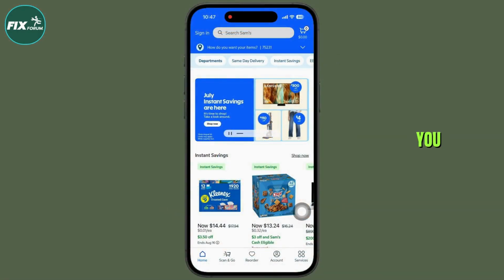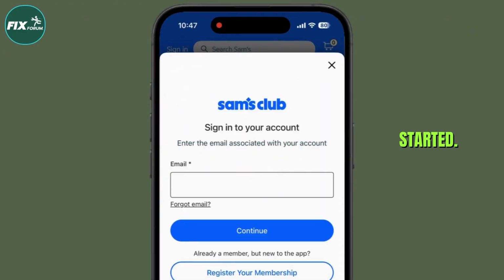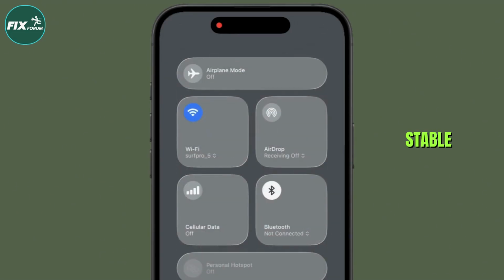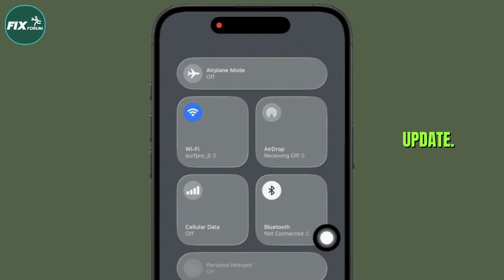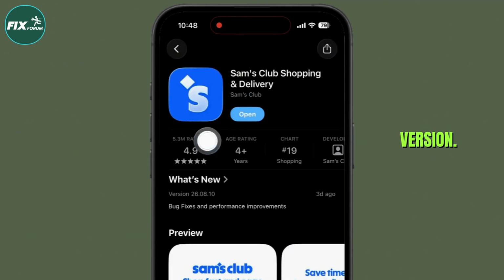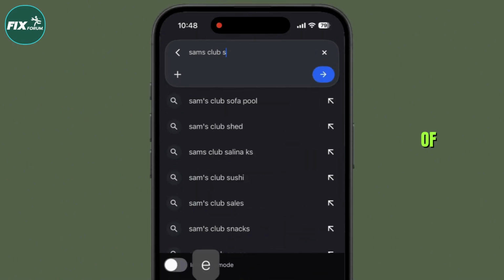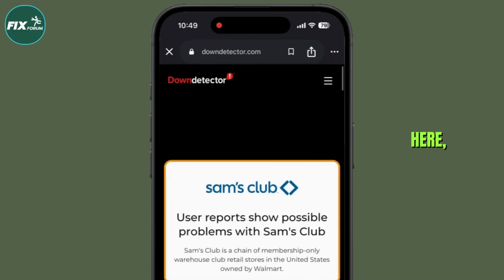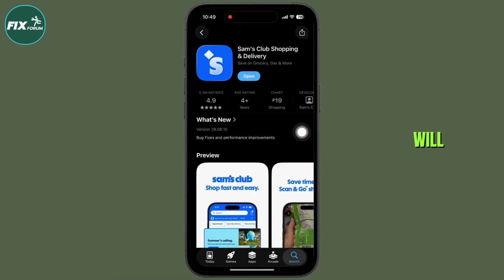How to Fix Sam's Club Login Not Working (2026) | Can't Sign In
Can't log in to your Sam's Club account? In this quick 2026 tutorial, you'll learn how to fix Sam's Club login problems and get back into your account.

This video covers checking your internet connection, verifying your login information, updating the Sam's Club app, clearing cache, resetting your password, and trying the Sam's Club website if the app isn't working.

If you're searching for Sam's Club Login Not Working, Sam's Club Can't Sign In, Sam's Club Login Error 2026, Sam's Club App Login Problem, Sam's Club Account Login, or Sam's Club Sign In Not Working, this guide will help.

Timestamps

0:00 – Introduction
0:10 – Check Your Internet
0:24 – Verify Login Information
0:40 – Update Sam's Club App
0:55 – Clear App Cache
1:08 – Reset Your Password
1:23 – Conclusion